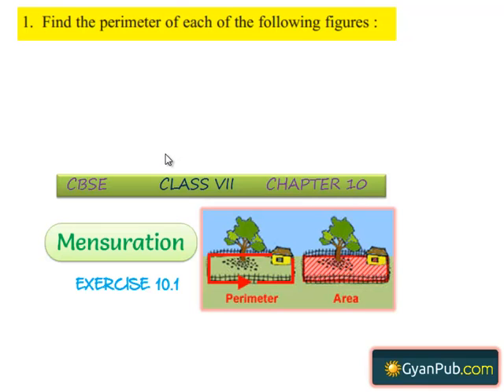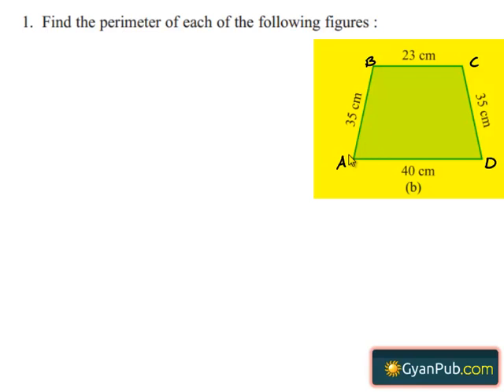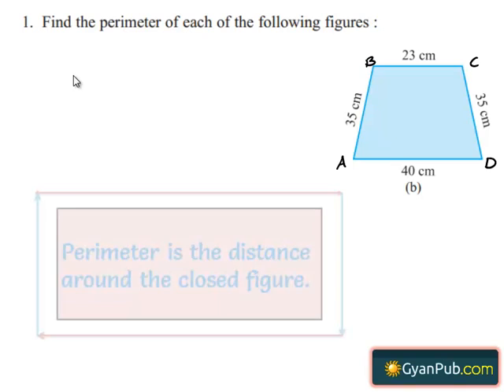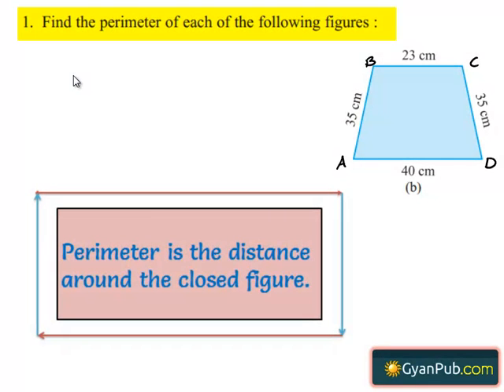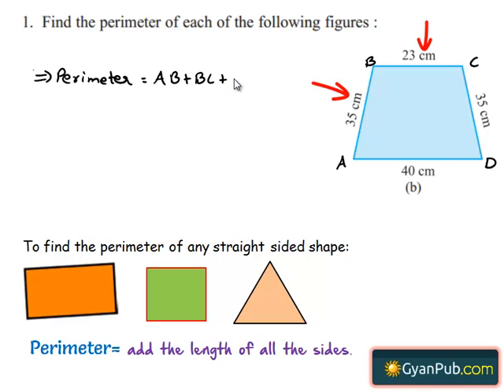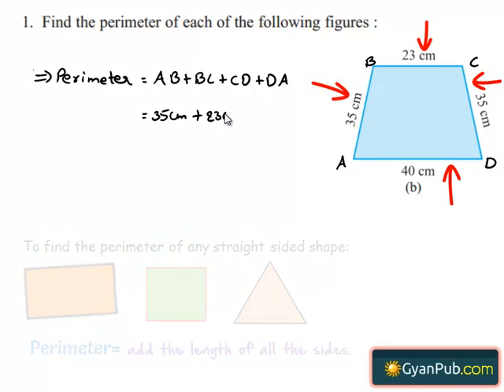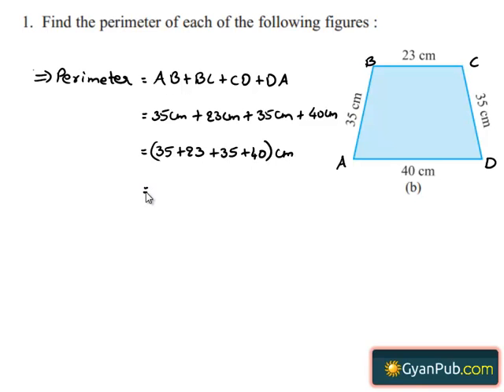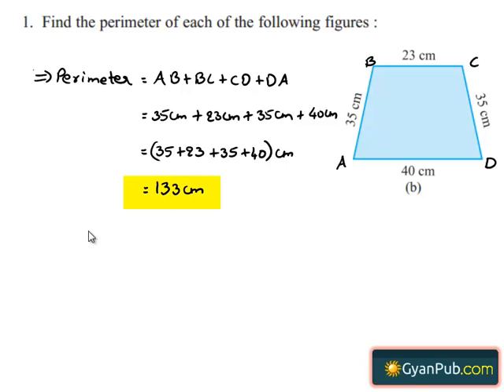NCERT Solutions for Class 6 Maths Chapter 10 Mensuration Ex 10.1 Q 1 b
1. Find the perimeter of each of the following figures